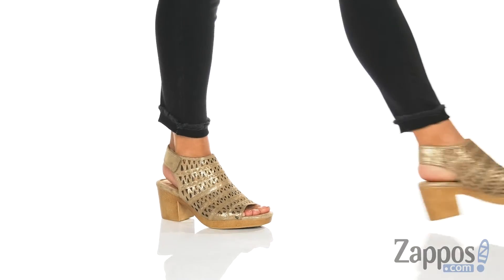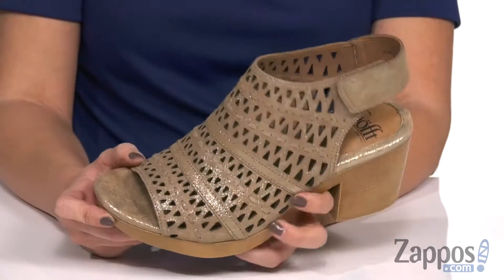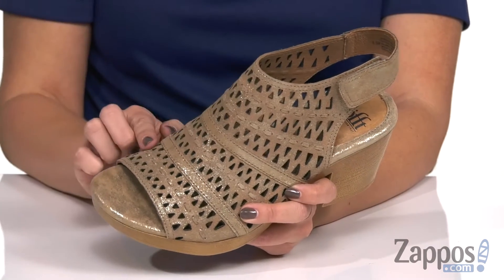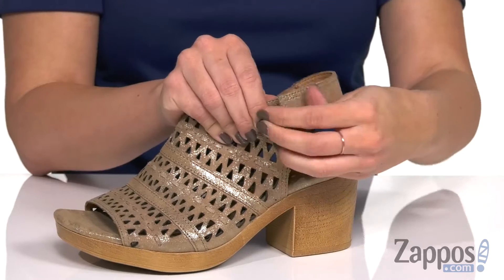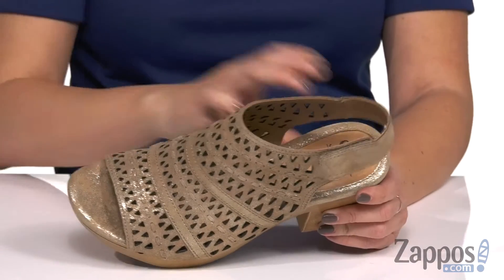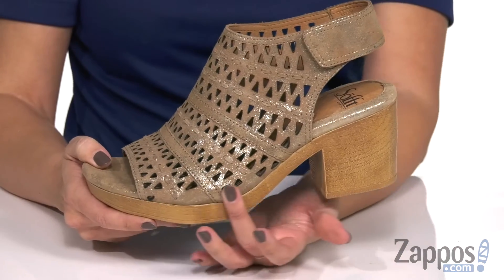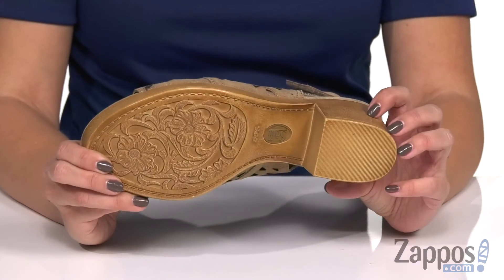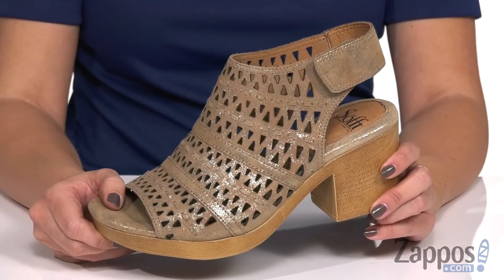Sofft Ophia SKU: 9330514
Get a standing ovation when you step out in the lovely Ophia sandal from Sofft&reg;.
Full-grain leather upper with cutouts throughout and an open toe.
Heel strap offers an adjustable hook-and-loop fastener.
Soft and breathable leather linings.
Leather-lined and cushioned footbed.
Block heel features a woodgrain-look.
Lightweight PU outsole.
Imported.